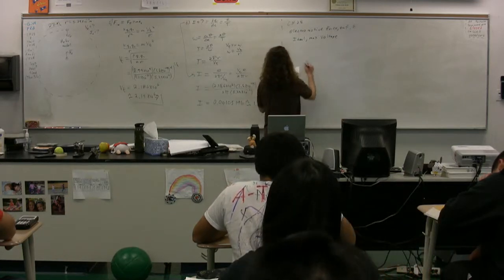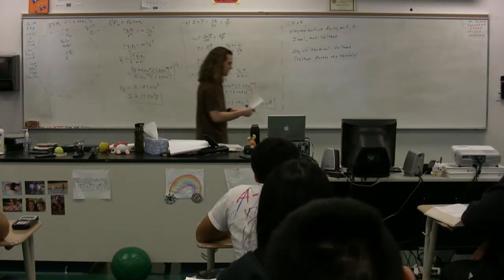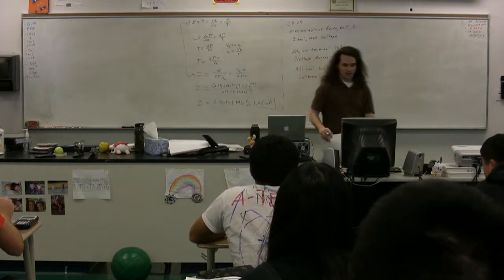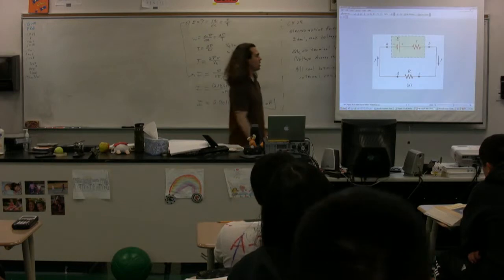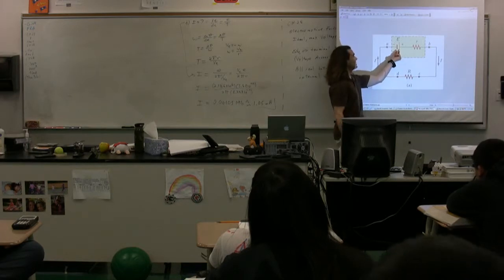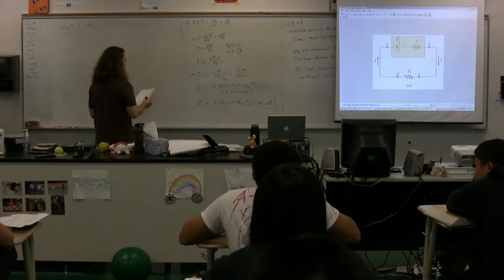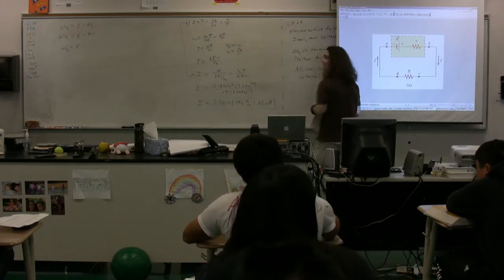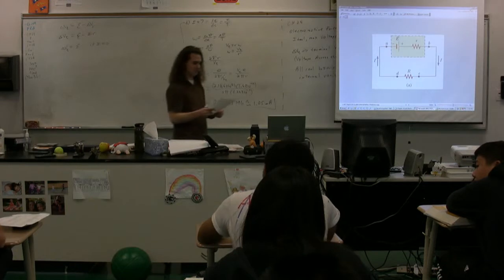Introduction to Electromotive Force and Terminal Voltage - AP Physics C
AP Physics C - Introduction to Electromotive Force and Terminal Voltage. has Lecture Notes, Groupings and Sequencing of my lecture videos.